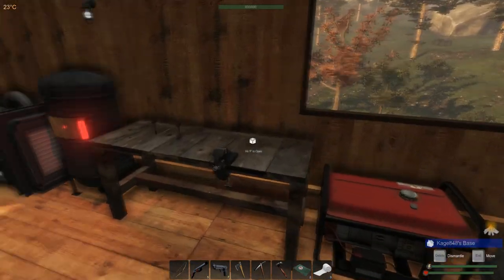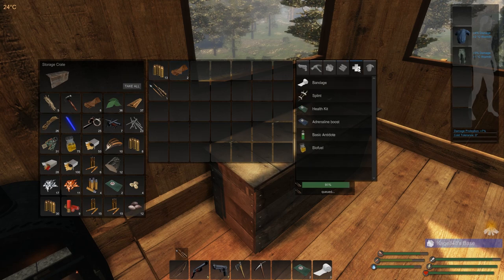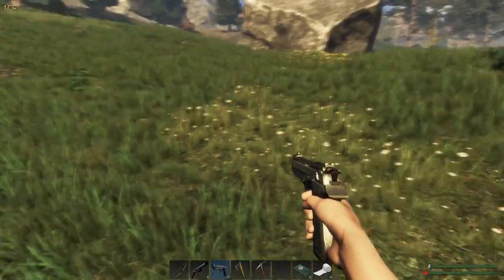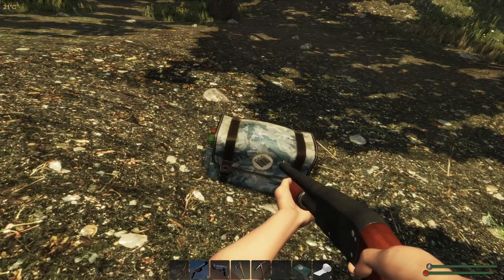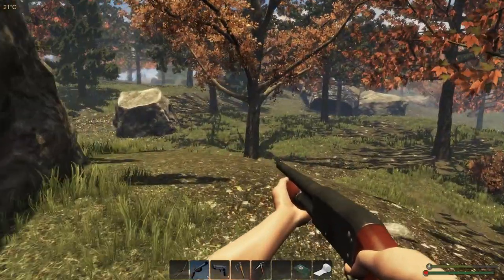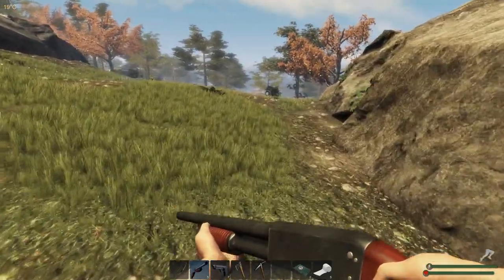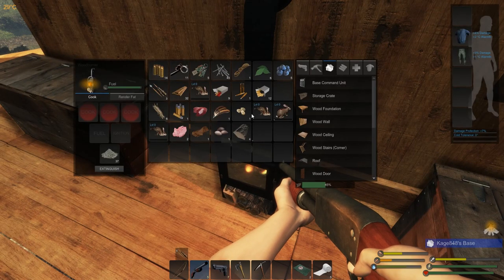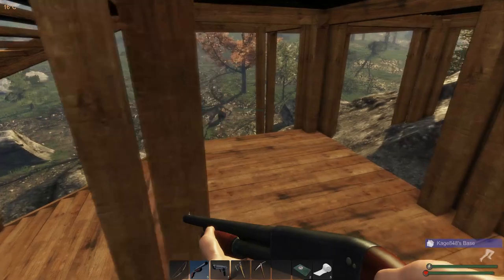CRAFTING ARMOR | Subsistence | Let's Play Gameplay | S06E09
Today we are going to craft the tier 2 armor. We also start refining ores to work to another lock pick and nails.

Hey all, welcome to my Subsistence Let's Play Gameplay (S6).

Subsistence Gameplay Information:

Subsistence is a multiplayer (and single player), sandbox, first person, open-world survival game. Struggle to build a base and gear-up in the hostile environment. Team up with other players to protect your base, attack others, or ally with neighbouring factions. Progress your base technology for advanced item crafting and upgrades.

The aim is to integrate the kinds of base-resource micro-management typically found in RTS titles, into a boots-on-the-ground shooter. Each base has an underlying economy of power and raw materials that must be maintained and expanded in order to rise in dominance.

The focus is not of primitive survival (although there are many elements during the early-game), but instead a focus on the base, its security, technology and resources.
Subsistence Gameplay Features:
* Multiplayer (and singleplayer) open-world (up to 64 players).

The Subsistence subreddit: Coming Soon

The Subsistence wiki: Coming Soon
You can download Subsistence from one of the following official websites.

Download Subsistence from the Steam store here: Coming Soon

Download Subsistence from the official website here:Coming Soon
Is Subsistence a good game? Or should you pass? Check out some reviews here:

Subsistence Trailer can be found here: Coming Soon

SubSS6